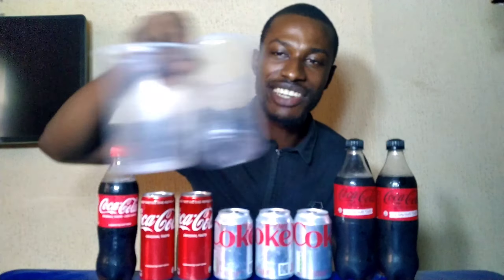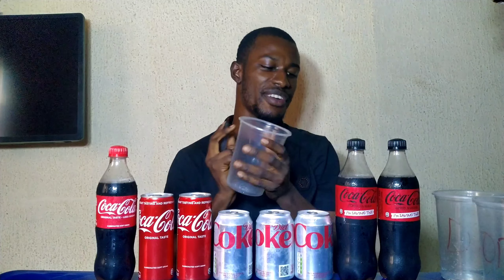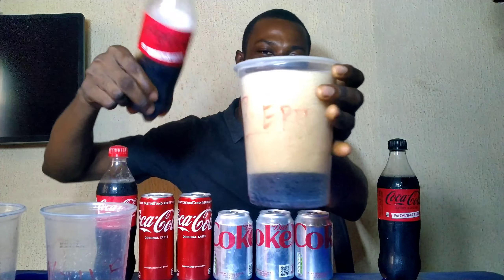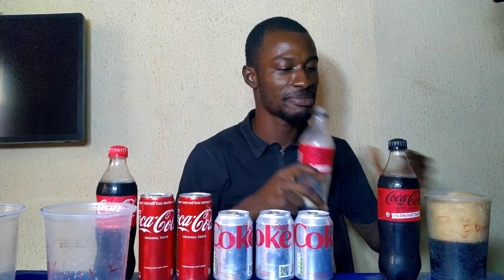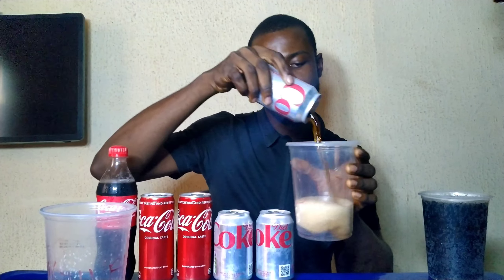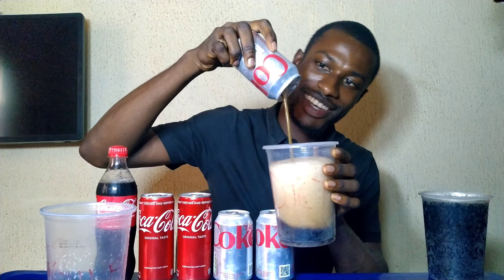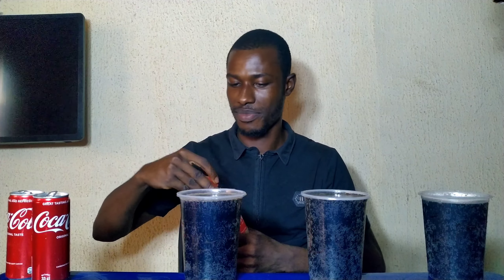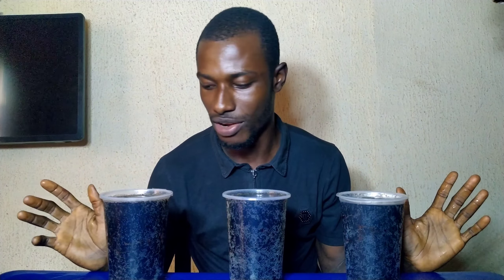Drinking 3 Top Coca-Cola Products | Which Coca-Cola Product Is The Best